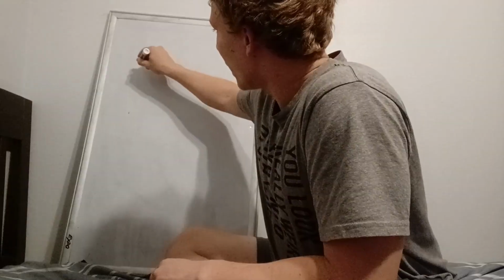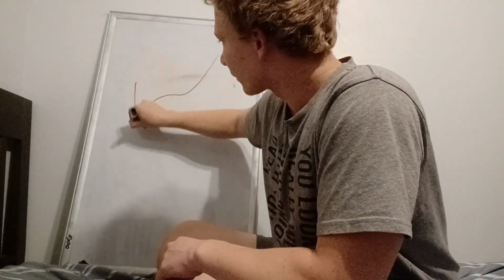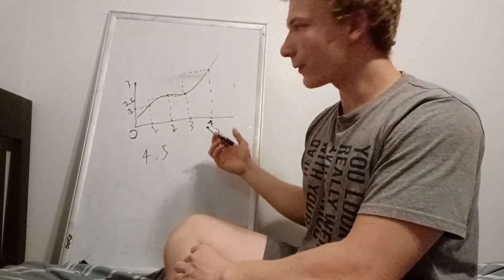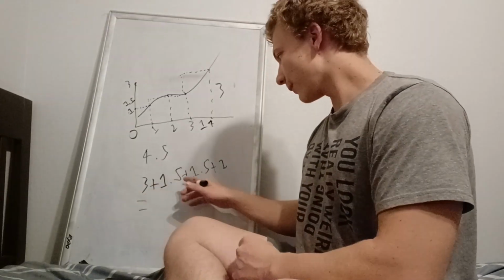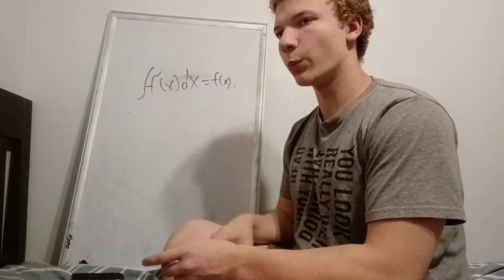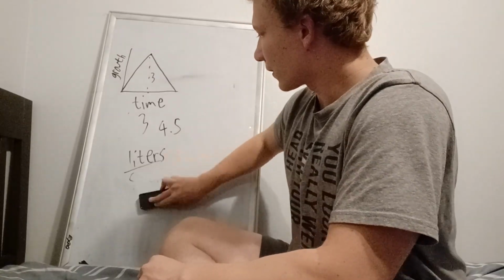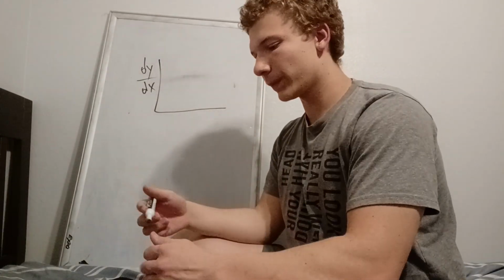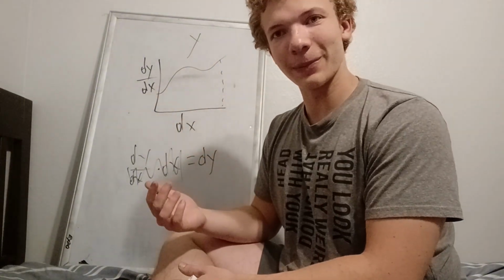Understanding Calculus - What is an Integral?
In this video I begin laying the building blocks for what an integral is and why it is the opposite of the derivative.